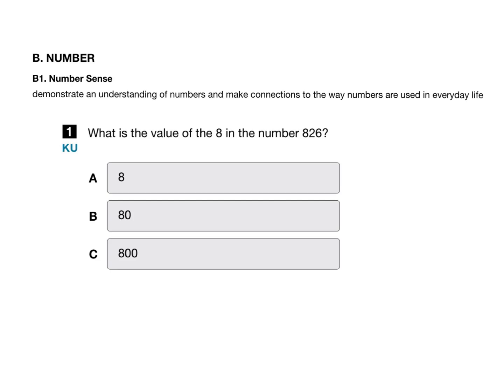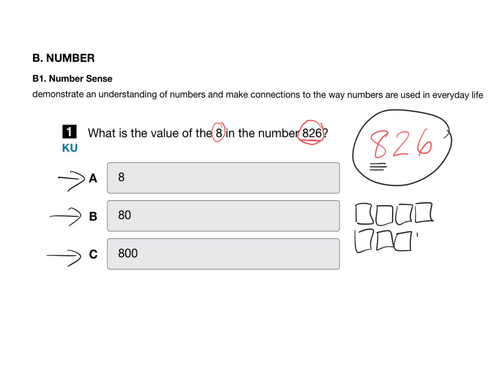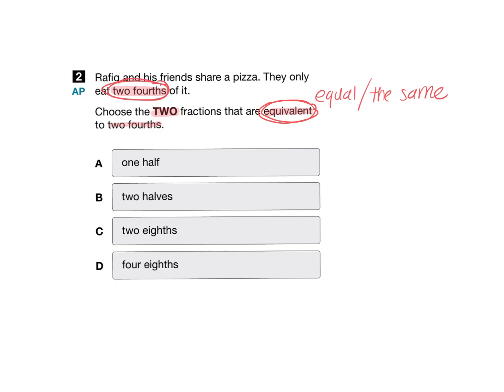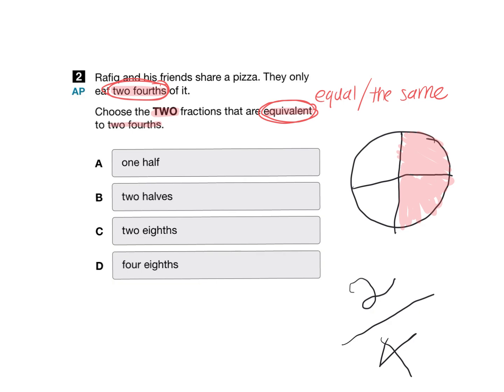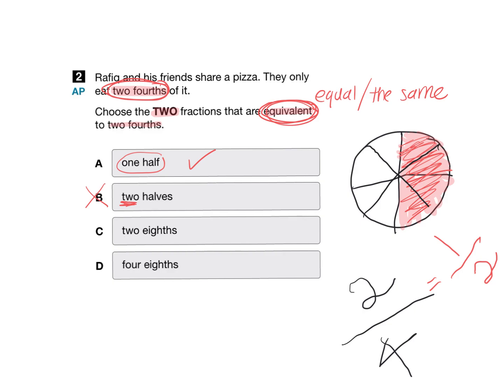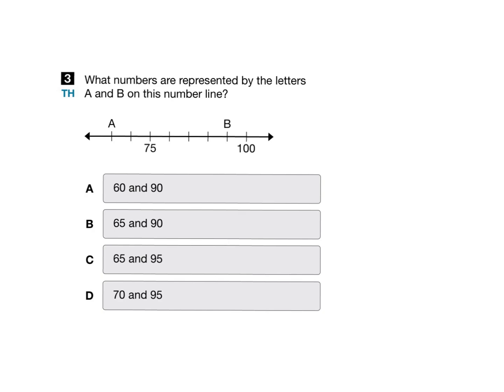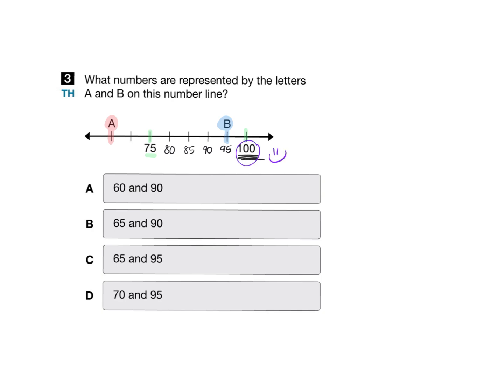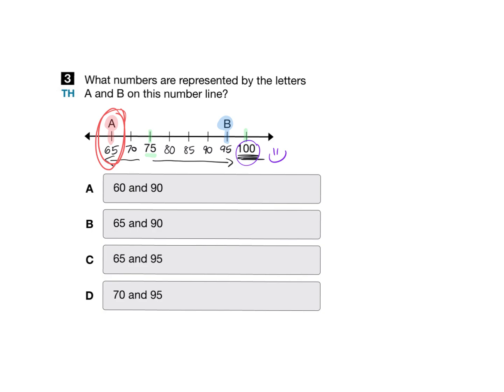How to learn grade 3 math EQAO number sense strand part 1